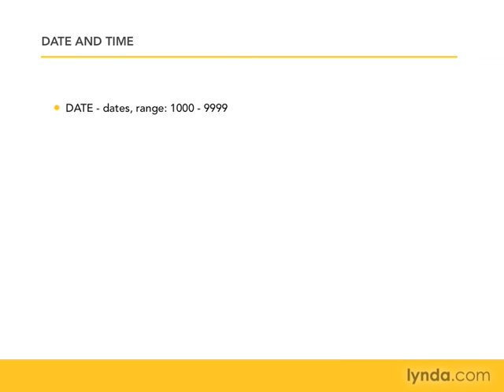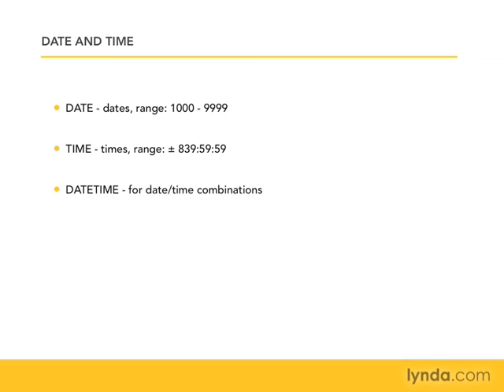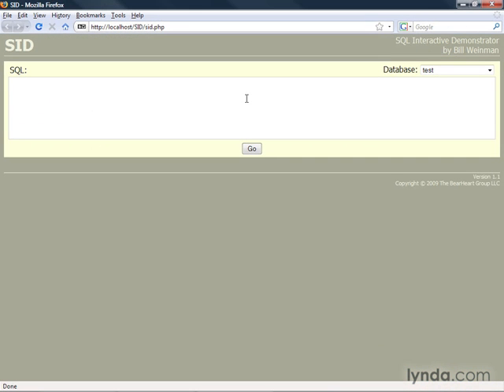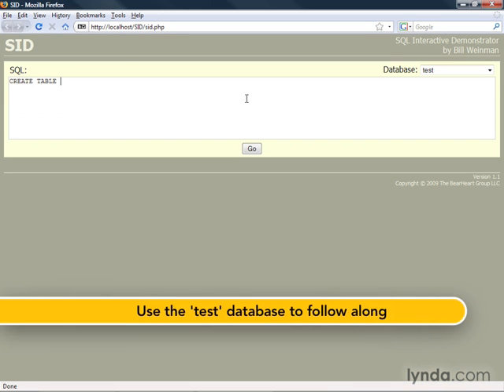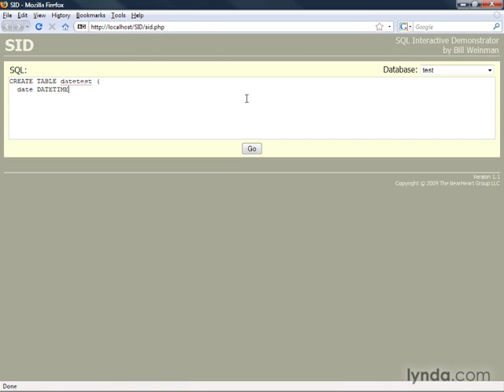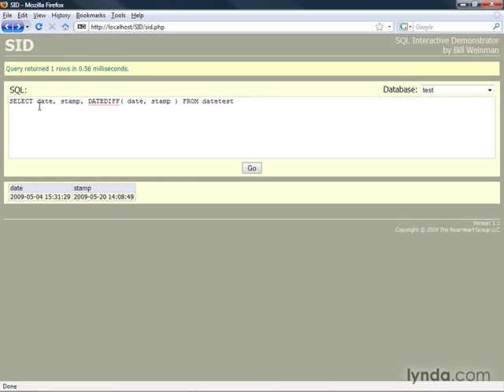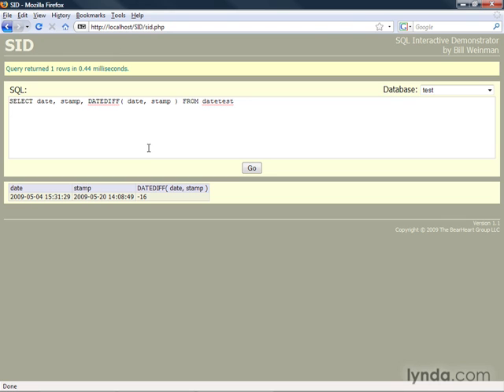06 05 datetypes